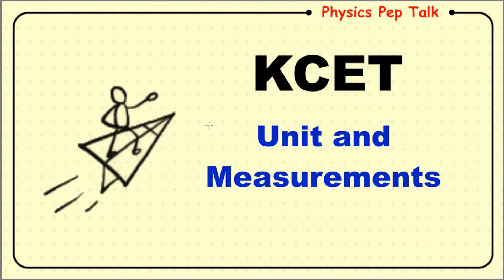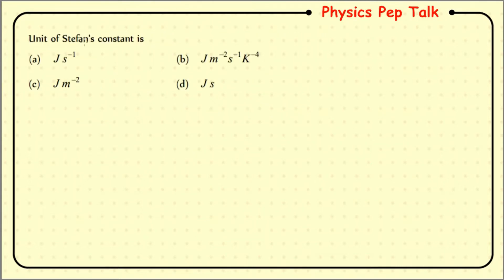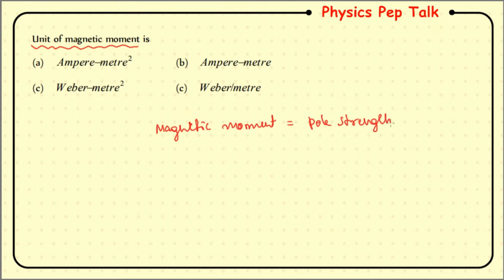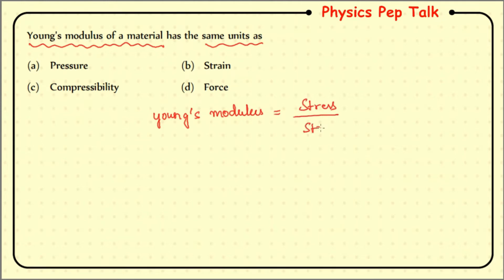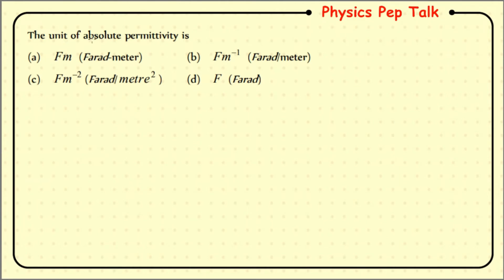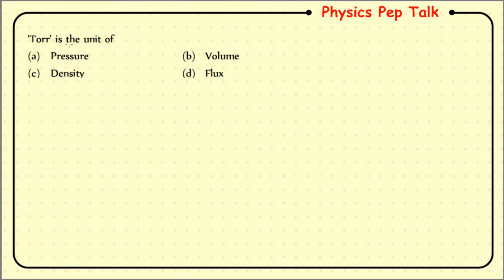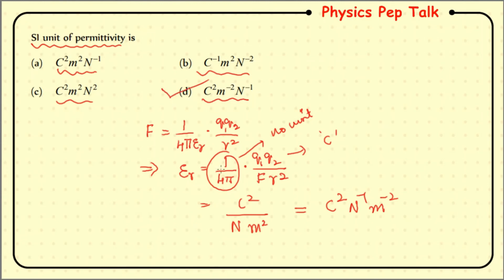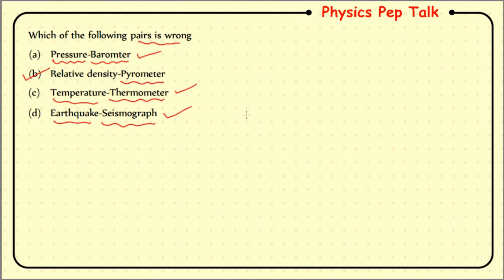KCET Units and Measurements | Lecture - 2 | I PUC Physics KCET